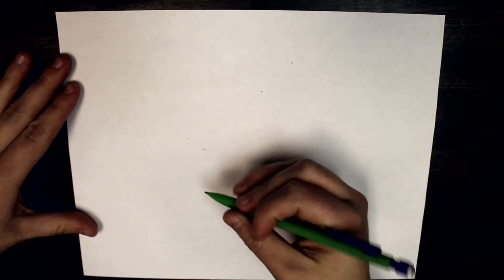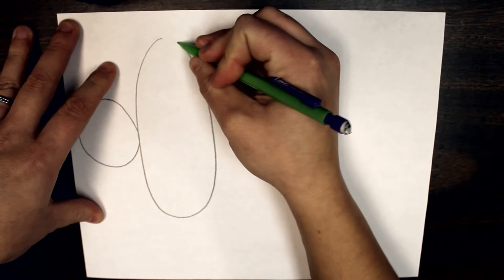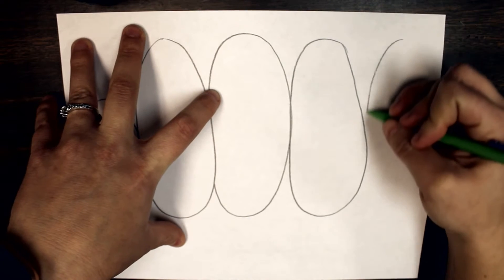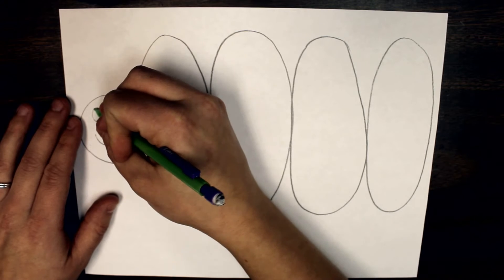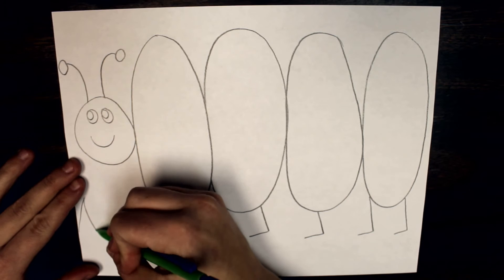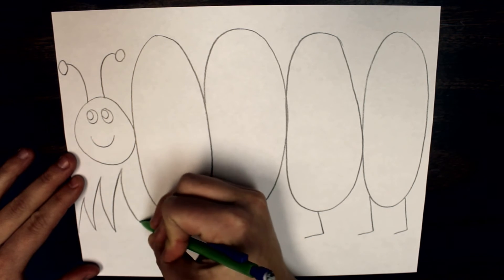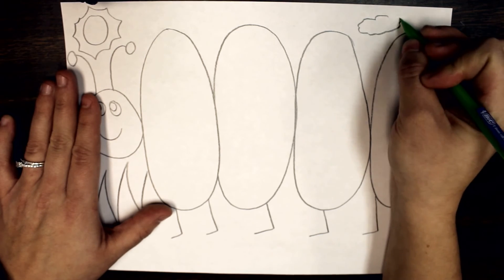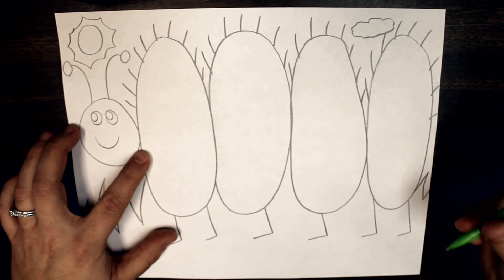Pattern Caterpillar Part 1